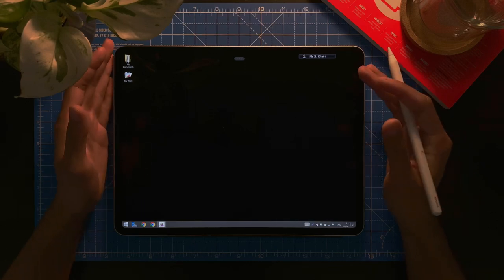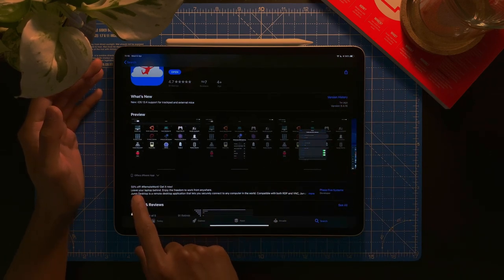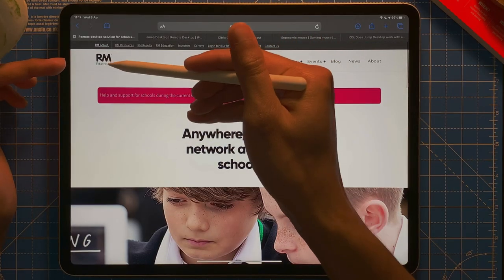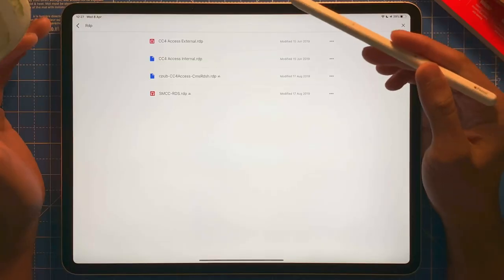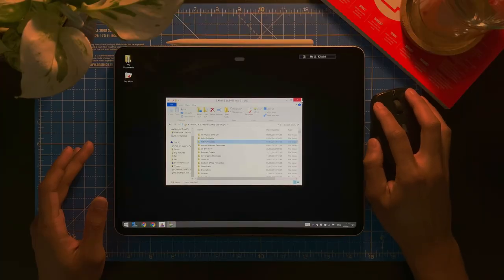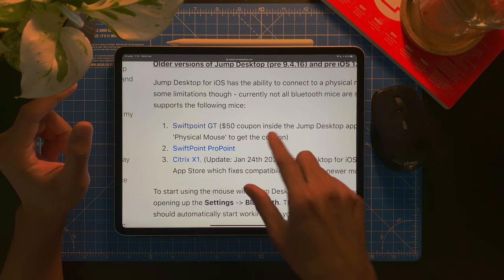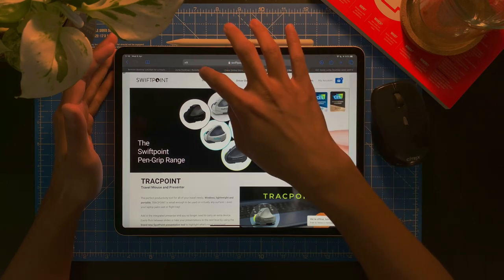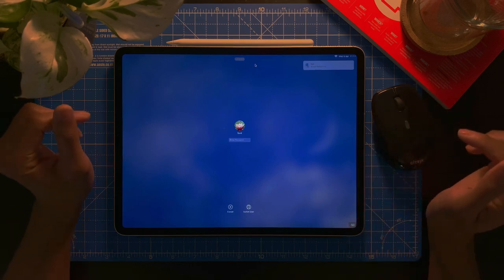How to run Windows with a mouse on iPad using Jump Desktop app & Citrix X1?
UPDATE: The app no longer requires a specific mouse. Latest iPadOS update means it will work out of the box for any Bluetooth mouse even the trackpad on the magic keyboard!

This tutorial is using Jump Desktop as a client to run Remote Desktop. This requires the Jump Desktop app and a Remote Desktop configuration file (ask your IT technician! Usually CC4 Access)

Timestamps 👇🏻
00:00 Intro
01:00 Configuration (Local or External connections)
01:23 Add or import configuration file.
02:27 Run Windows remotely from external network.
02:43 Demo running SIMS software.
02:58 Using Citrix Bluetooth mouse connected to Jump app.
03:50 Demo running Microsoft PowerPoint with Citrix mouse.

Video recorded using iPhone XS.
iPhone XS video recorded using FiLMiC PRO.
Post-production editing using LumaFusion iOS app on iPad Pro.
Audio recorded using Neewer Condenser Microphone.